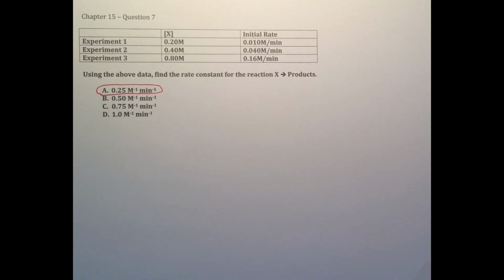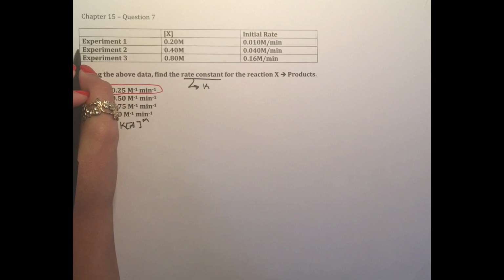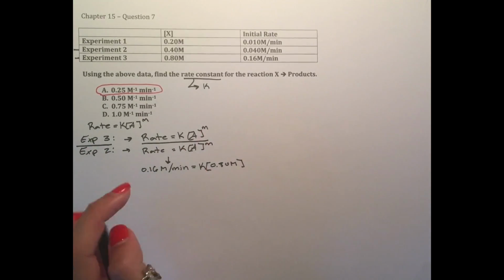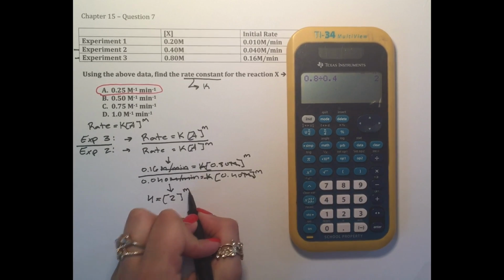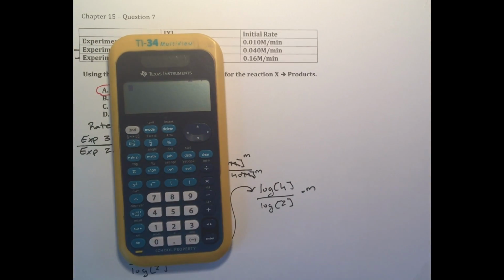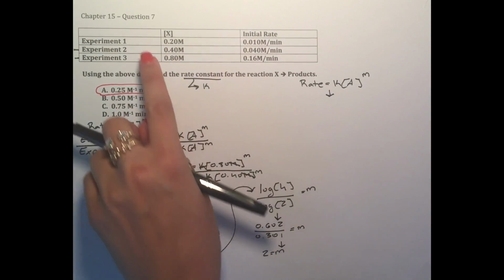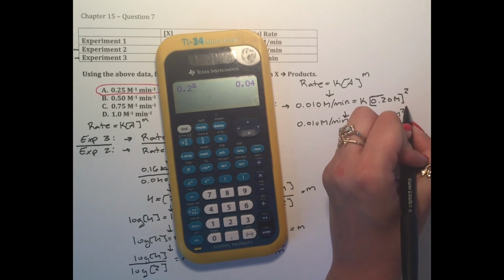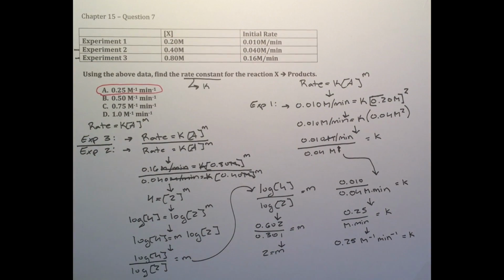Chapter 15 - Question 7